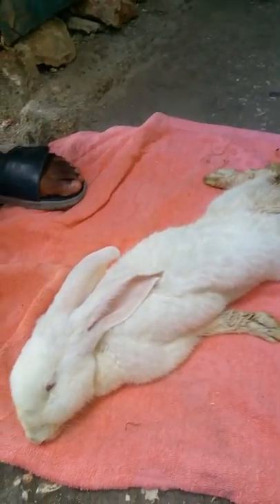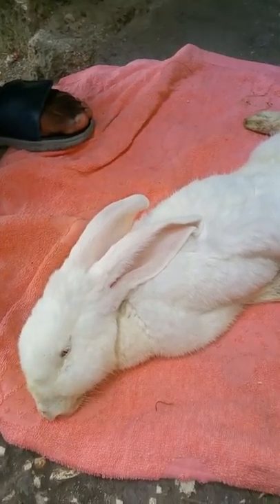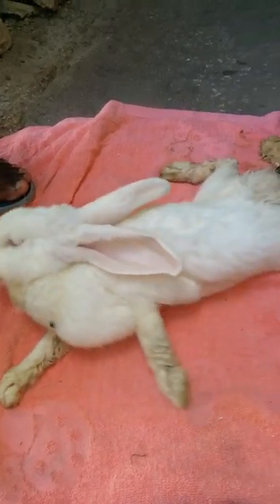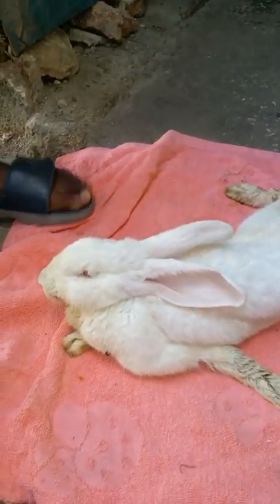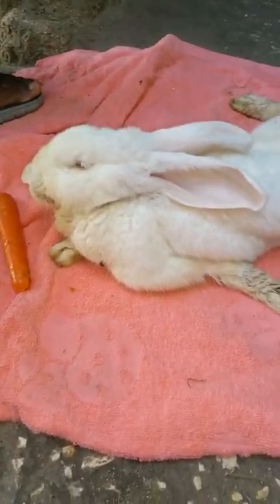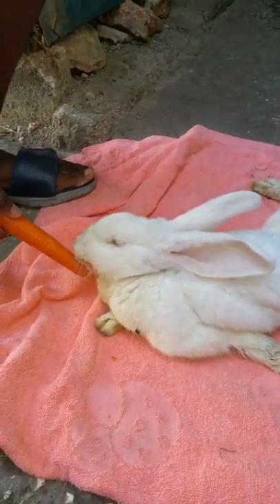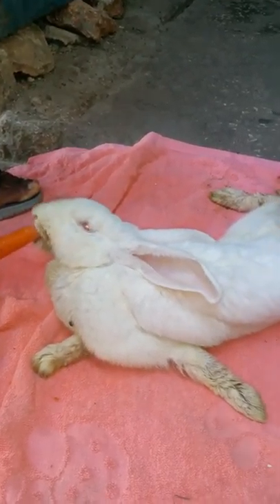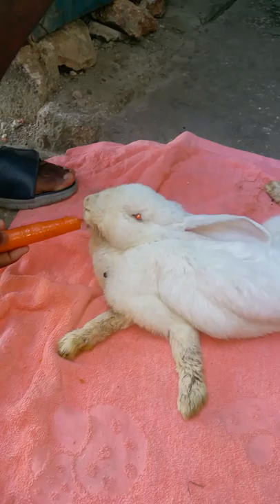Bunny rabbit with broken legs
How to fix a rabbit broken leg